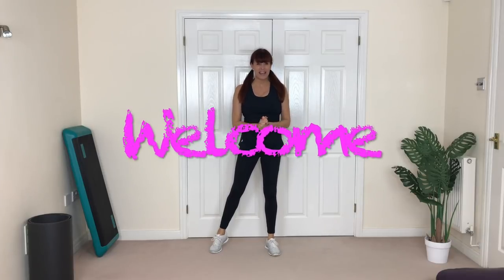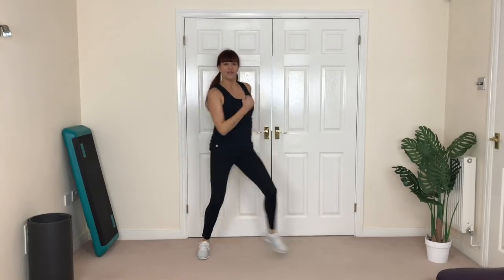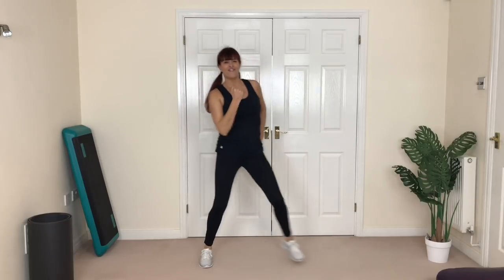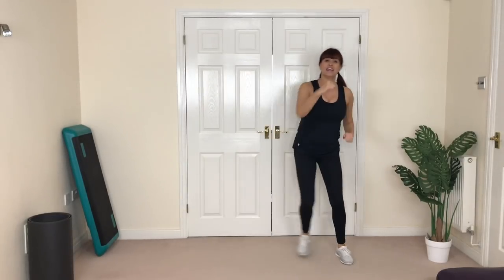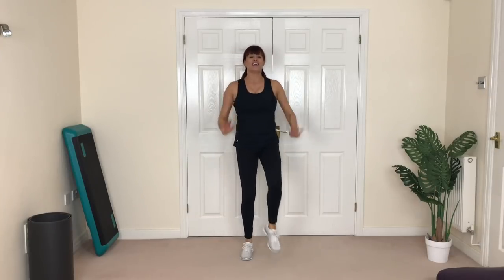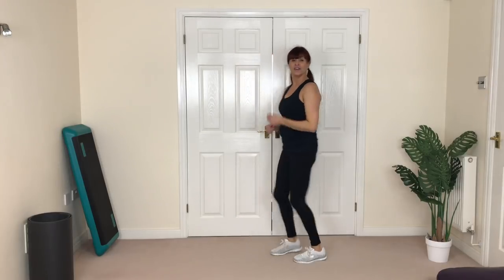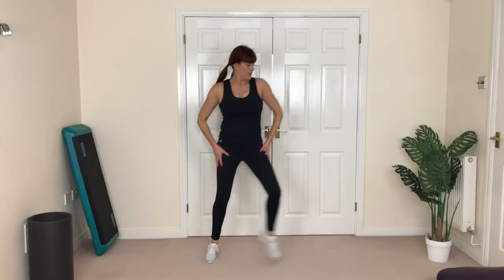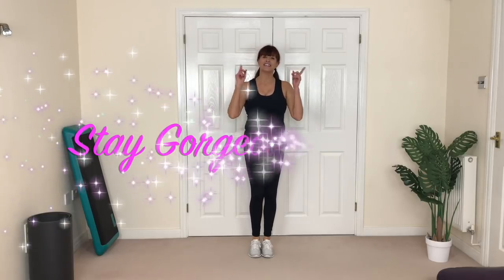CARDIO LBD DROP A DRESS SIZE | BURN, BURN, BURN LOTS OF CALORIES | FANTASTIC HOME WORKOUT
Cardio LBD Drop A Dress Size Workout is a fantastic home Workout for YOU! Burn, burn, burn lots of Calories. Get rid of your excess Body Fat and feel Slim and Fit too. This great fun workout is so easy to follow and sooooo much fun. You can chose whether you want to do Low Impact or High Impact - or mix ip up. Don't miss this amazing Cardio Calorie Burner.

Come take a look at my website for workout hints, tips,  fun facts and more

Come Kick-Start Your Body Into Shape & Lose Weight with my
14 Day Kick-Start Weight Loss Plan (includes a free workout plan)

Please read the hints & tips below;
1. Ensure you Warm Up before my workouts I have a choice for you
2. Have a drink of water nearby
3. Ensure the area is clear.
4. Should you have any health concerns, recently had a baby, illness,
    or operation please seek permission from your doctor before
    exercising.